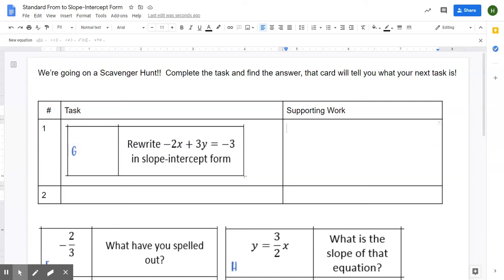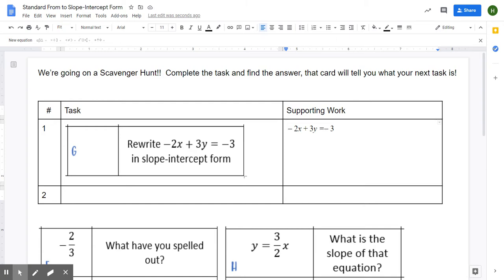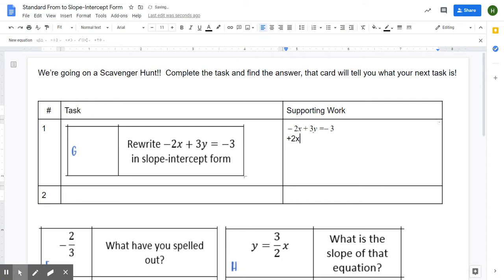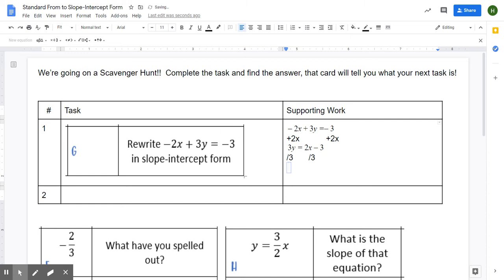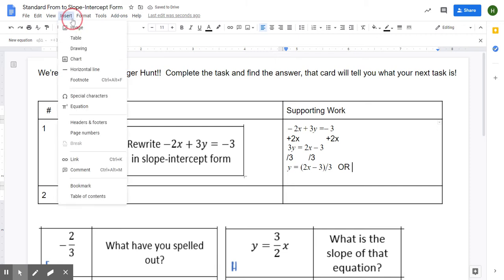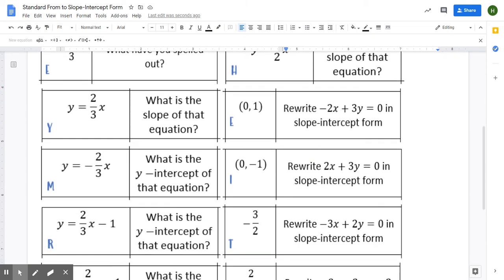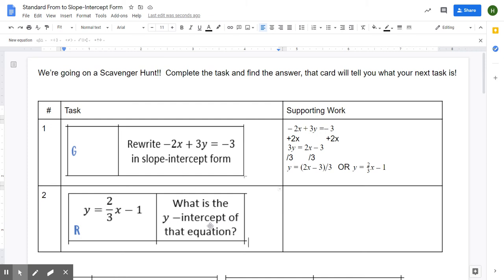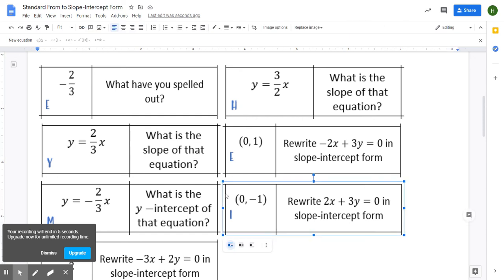Standard From to Slope-Intercept Form - Google Docs